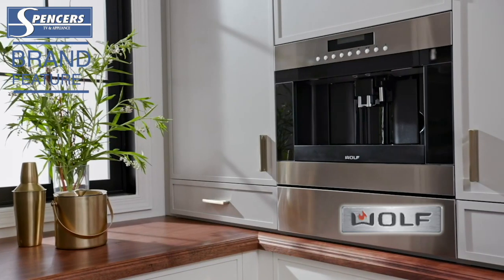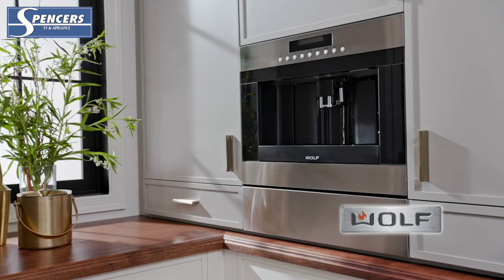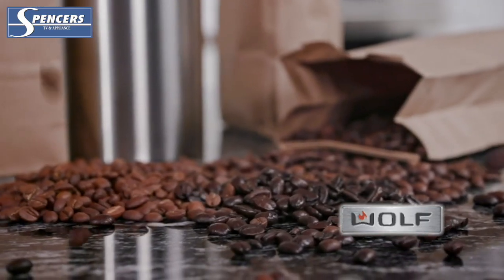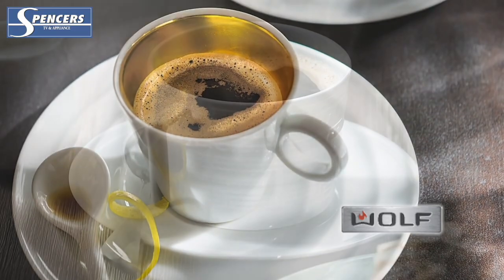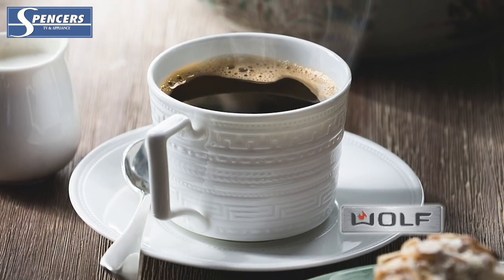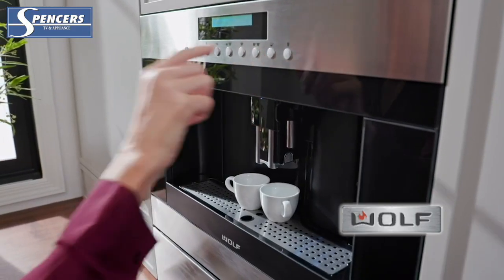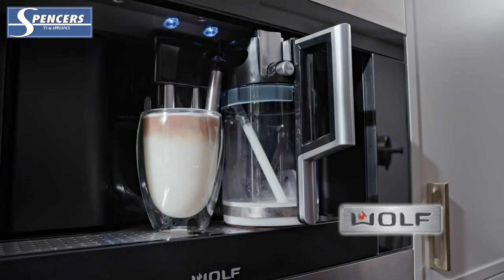Spencers | WOLF Coffee Maker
This video is about Spencers | WOLF Coffee Maker